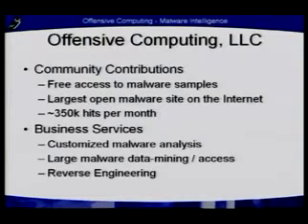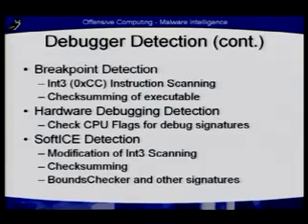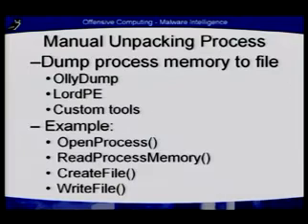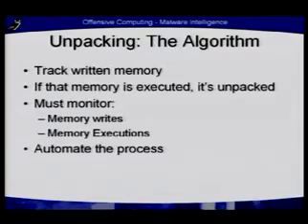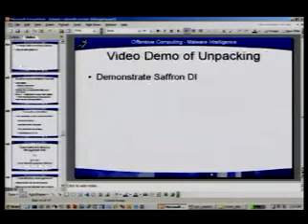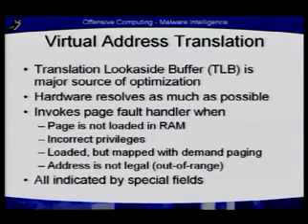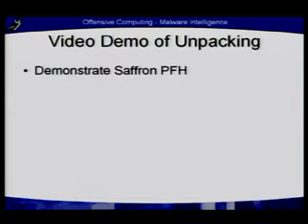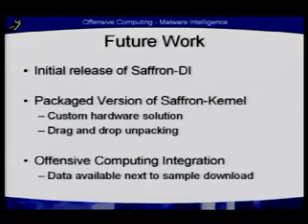DefCon 15 T105 Convert Debugging